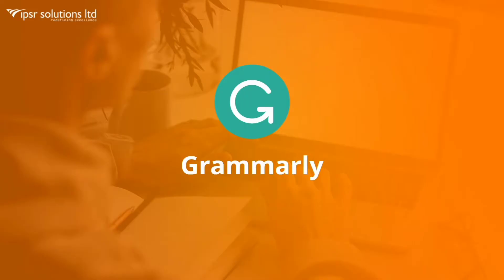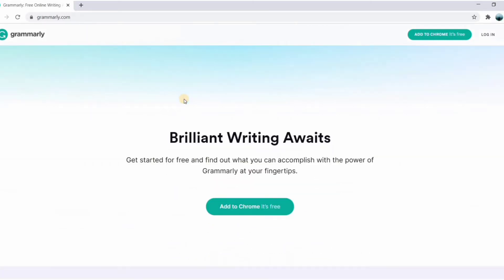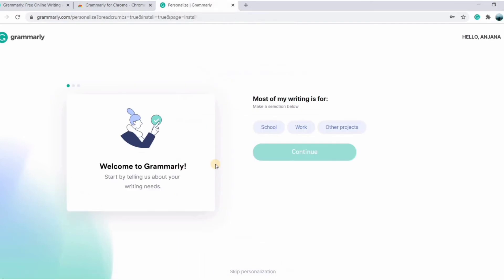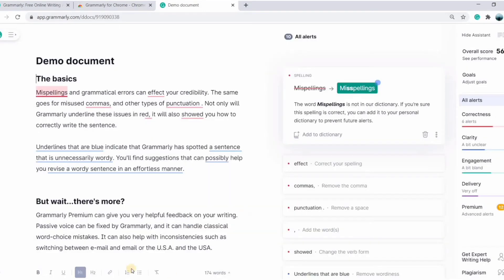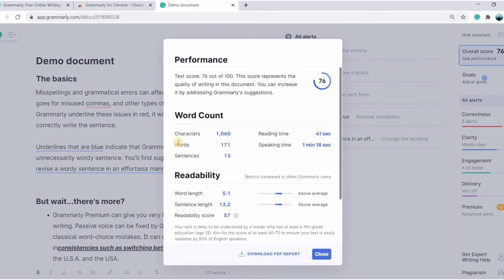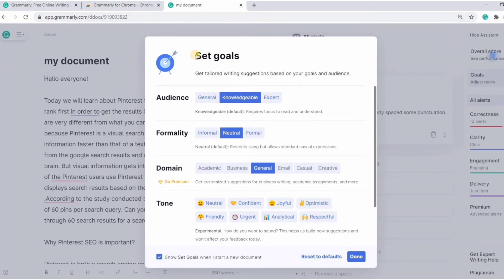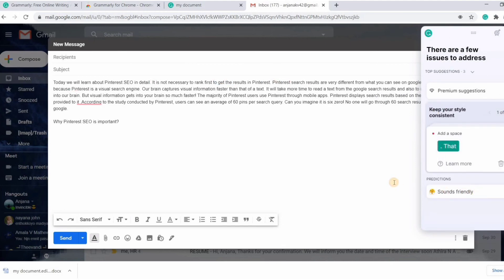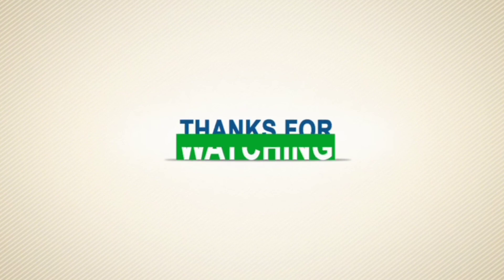How to Use Grammarly for Better Writing | Grammarly Beginner Tutorial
Grammarly is the most widely accepted writing assistance tool which provides various features and suggestions to help with grammar, spelling and usage, wordiness, style, punctuation, and even plagiarism.

This tool is very effective for bloggers and writers where they can fix spelling mistakes, grammar, etc. You will get an entire count of mistakes in your articles and suggestions for improving your articles. You can either use the free version or the paid version which includes more features. In this video, you will learn about how to use Grammarly for improving your writing skills.